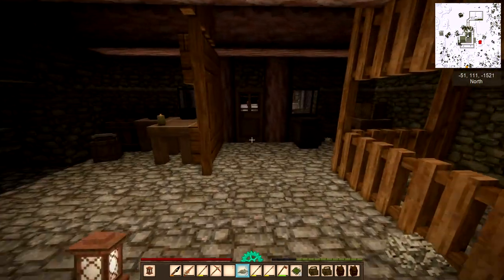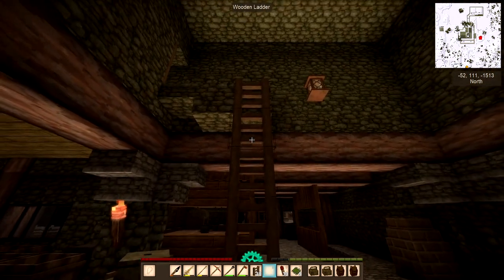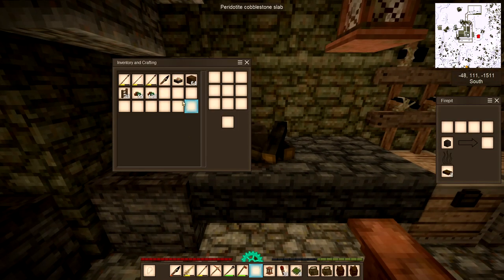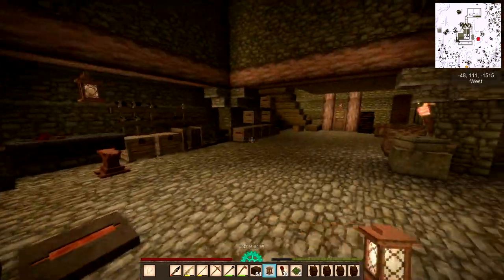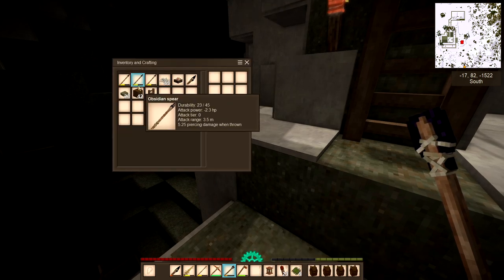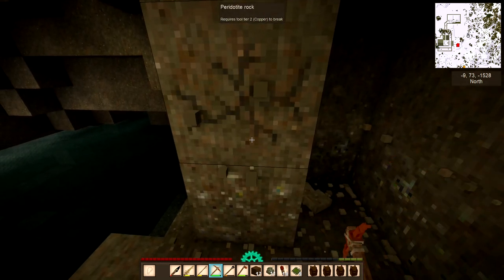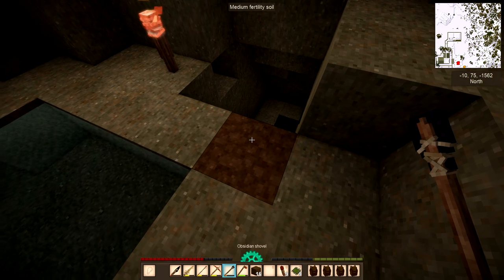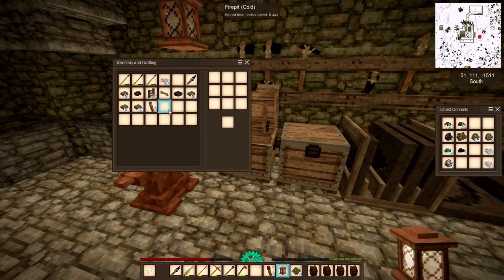Vintage Story EP27 "Massive Cave Below"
We now have all our backpacks so a full inventory, I screw up fertilizer and we go back into the cave, but this time straight down.